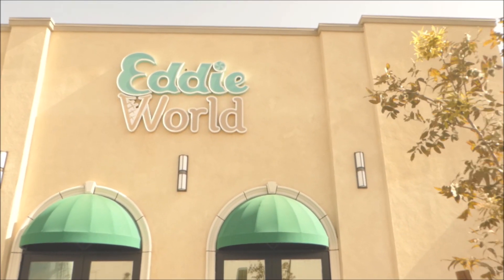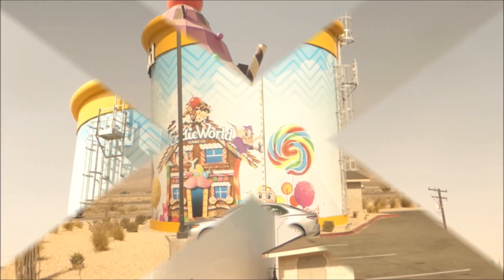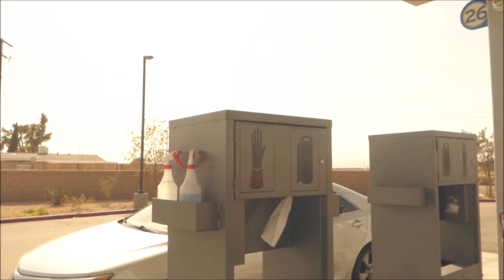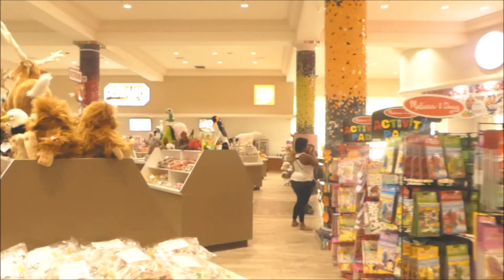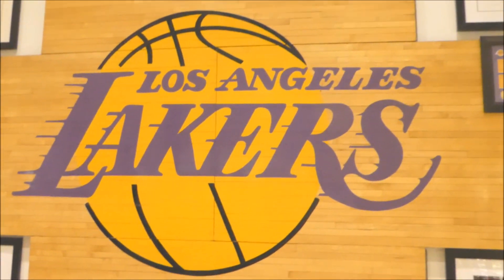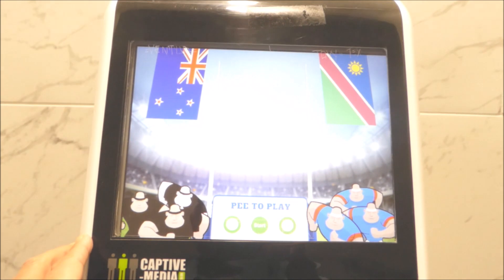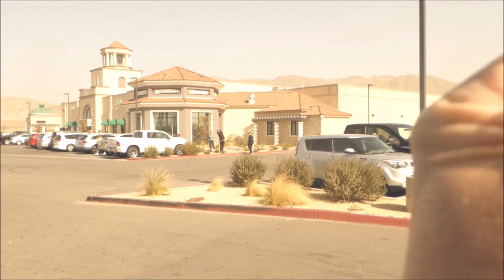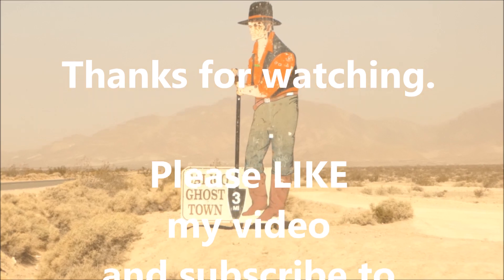Eddie World in Yermo - All You Want To Know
Let's visit Eddie World to check out the world's largest gas station, huge sundae, 26,000 square feet of candy and the Lakers Great Western Forum display